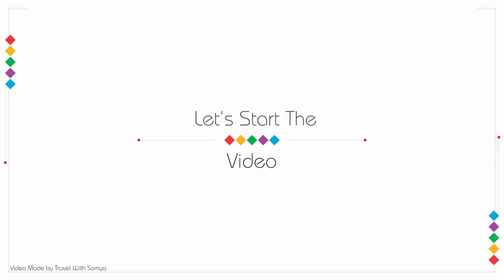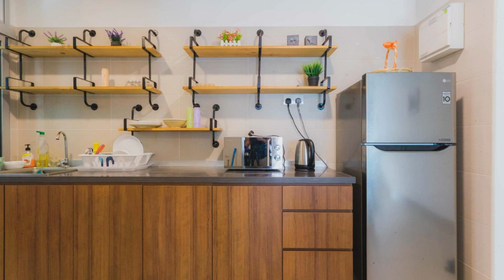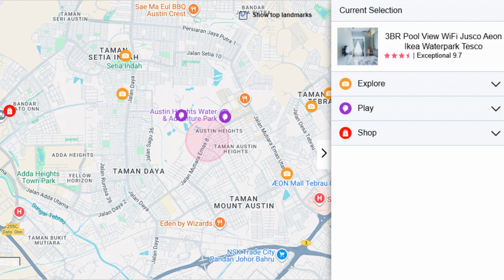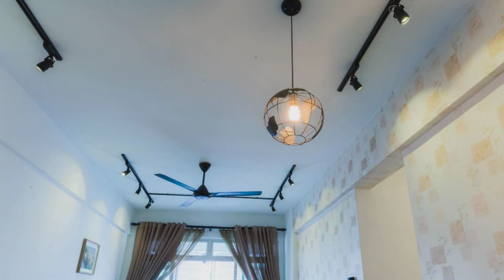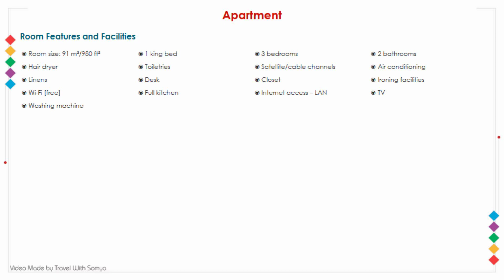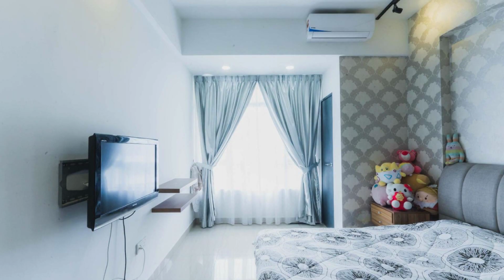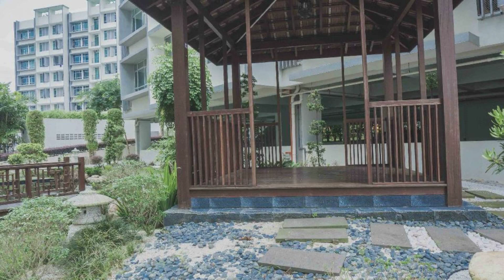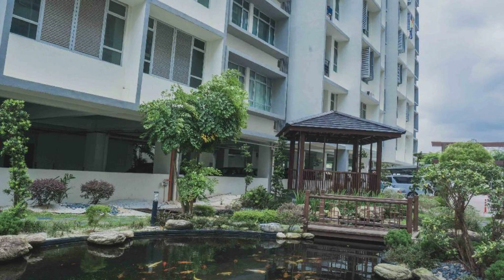3BR Pool View WiFi Jusco Aeon Ikea Waterpark Tesco, Johor Bahru | Travel With Somya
3BR Pool View WiFi Jusco Aeon Ikea Waterpark Tesco, Johor Bahru, Malaysia
👉 Star Category: ⭐⭐⭐
🏣 Property Address: Tebrau, Johor Bahru, Malaysia
👉 Property Type: Apartment/flat
About Property:
Midori Green Pool View Homestay - Space for retreat, leisure and relaxation with a soft touch of modern classic ambience coupled with inspirational art pieces...- Unlimited Wifi Data Access powered by Maxis.- 48" LED TV at Living Room.- Fully air conditioned + Fan.- Custom-made Kitchen Cabinets.- 20L Microwave, Electronic Kettle, Dining Utensils, Refrigerator, Liquid Detergent, etc...- Induction Cooker-...
Property Nearby Places:
📢 KSL City Mall - 8.1 km
📢 Arulmigu Sri Rajakaliamman Glass Temple - 9.75 km
📢 Danga Bay - 10.42 km
📢 Johor Zoo - 10.47 km
📢 Johor Bahru City Square - 10.67 km
📢 Paradigm Mall Johor Bahru - 10.74 km
📢 Jalan Wong Ah Fook - 10.98 km
📢 Sultan Abu Bakar State Mosque - 11.44 km
📢 Legoland Malaysia - 21.58 km
📢 Austin Heights Water & Adventure Park - 410 m
📢 Austin Hills Country Club - 640 m
📢 Austin Hill Country Club - 800 m
📢 Austin Heights Schools Swimming Pool - 1.01 km
📢 Sunway College Johor Bahru - 1.21 km
📢 Medini Dental Clinic Taman Daya - 1.55 km
📢 Mini Kuso Trick Art Gallery - 1.63 km
📢 Austin Perdana Lake - 1.8 km
📢 Taman Nibong - 1.81 km
📢 Linear Park - 1.95 km
📢 Senai International Airport (JHB) - Malaysia - 14.72 km
Property Room Details:
🛏️ Apartment
Property Facilities:
🚩 Wheelchair accessible
🚩 Cable channels
🚩 Internet
🚩 TV
🚩 Wi-Fi
🚩 Gym
🚩 Pool
🚩 Kitchen
🚩 Free parking
🚩 Elevator
Audio Credit:
🎸 Artist: VYEN
🔊 Track Title: Blank Slate
Query For:
⭕ 3BR Pool View WiFi Jusco Aeon Ikea Waterpark Tesco - Johor Bahru
⭕ 3BR Pool View WiFi Jusco Aeon Ikea Waterpark Tesco - Johor Bahru Rooms
⭕ 3BR Pool View WiFi Jusco Aeon Ikea Waterpark Tesco - Johor Bahru Location
⭕ 3BR Pool View WiFi Jusco Aeon Ikea Waterpark Tesco - Johor Bahru Address
⭕ 3BR Pool View WiFi Jusco Aeon Ikea Waterpark Tesco - Johor Bahru Amenities
⭕ 3BR Pool View WiFi Jusco Aeon Ikea Waterpark Tesco - Johor Bahru Reviews
⭕ 3BR Pool View WiFi Jusco Aeon Ikea Waterpark Tesco - Johor Bahru Video
⭕ 3BR Pool View WiFi Jusco Aeon Ikea Waterpark Tesco - Johor Bahru Deals
⭕ 3BR Pool View WiFi Jusco Aeon Ikea Waterpark Tesco - Johor Bahru Offer
* The photos shown in this video are not owned by Travel With Somya.